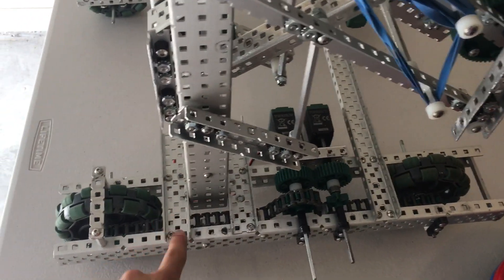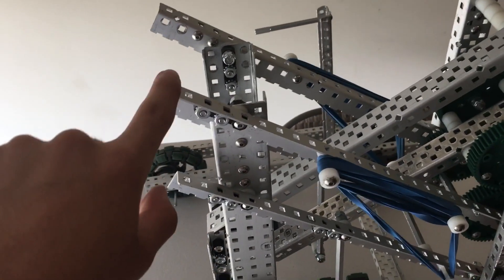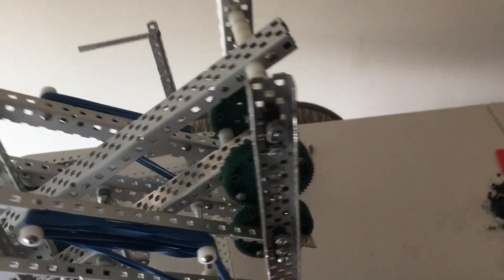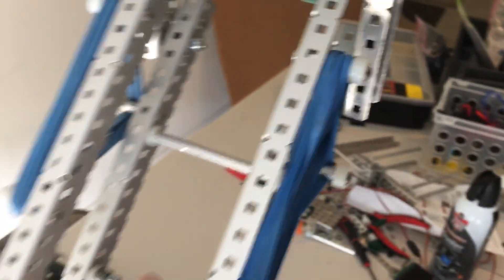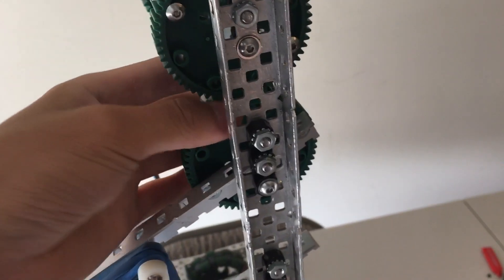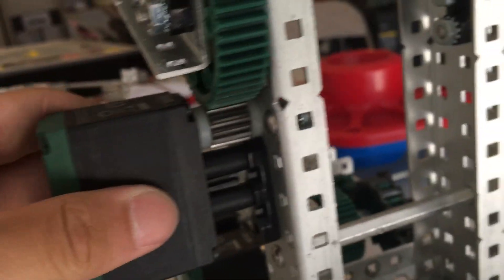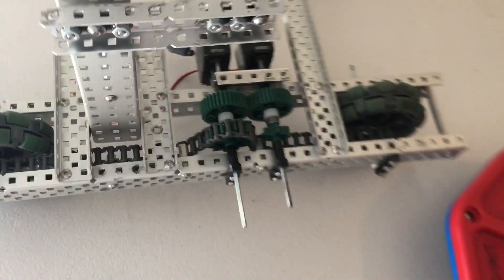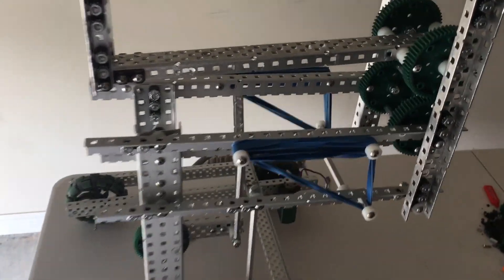Vex Robotics Turning Point Dr4b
Description of my Dr4b - 675C Turning Point